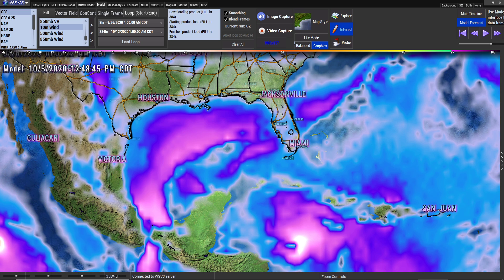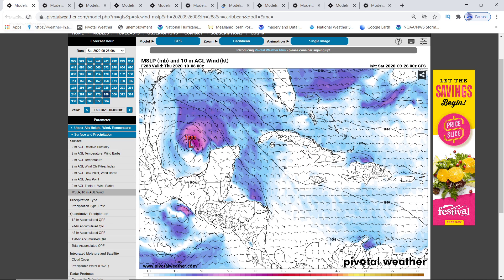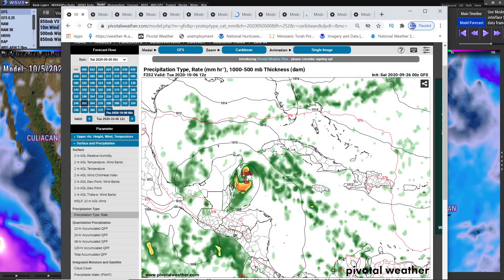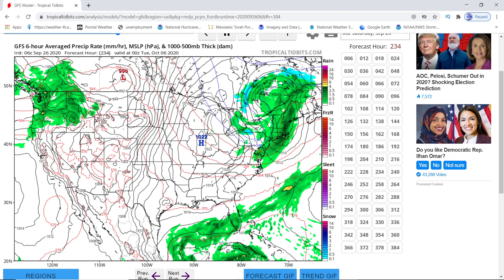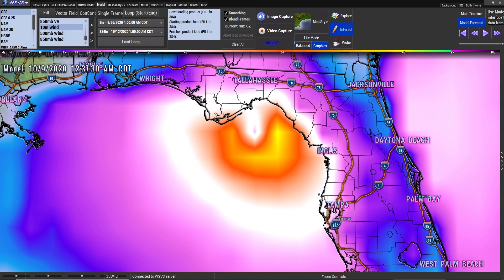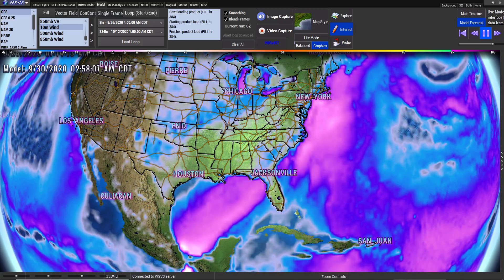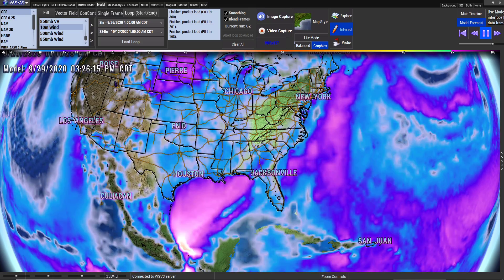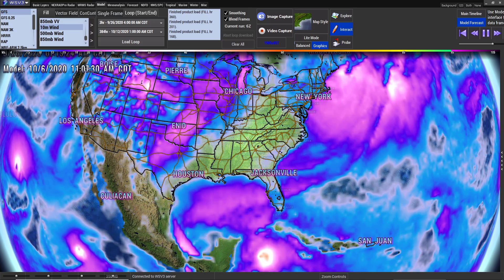Cat 2 Gulf Hurricane Gamma, NEW Track - 3 Different Possibilities - WeatherMan Plus